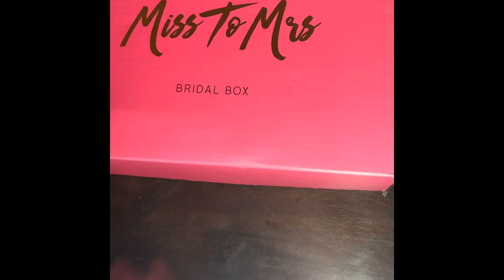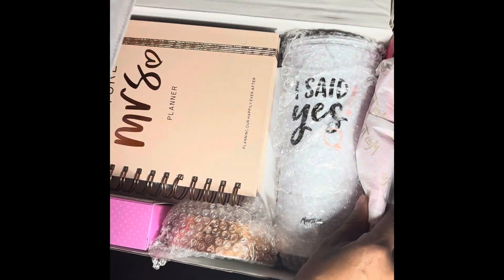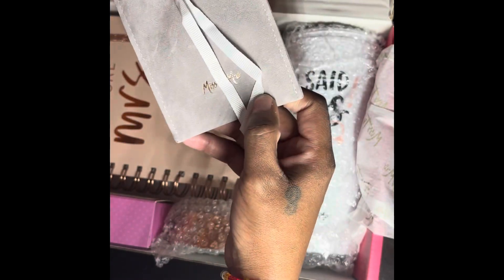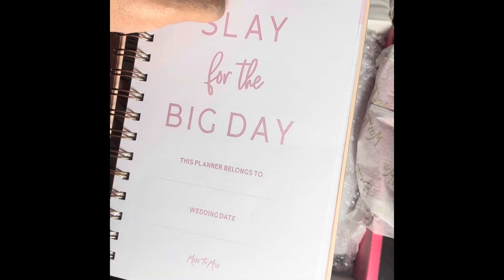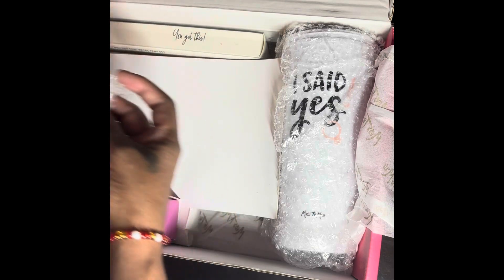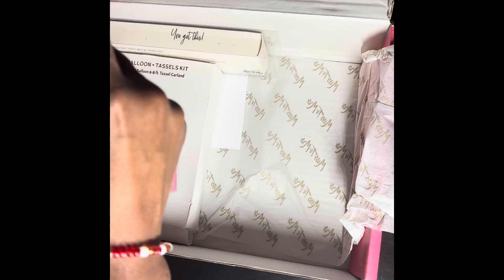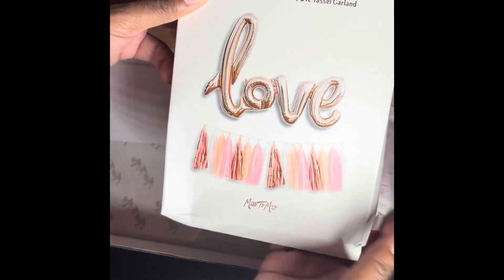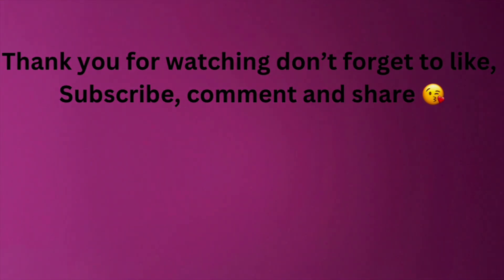Miss to Mrs. Unboxing